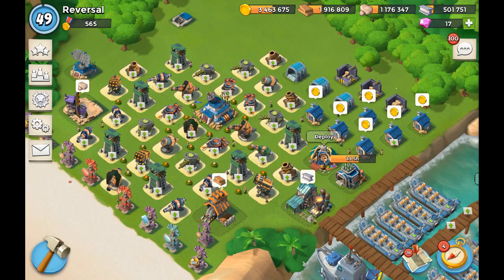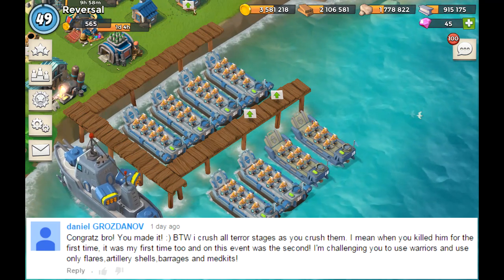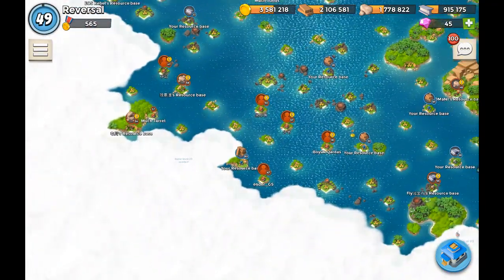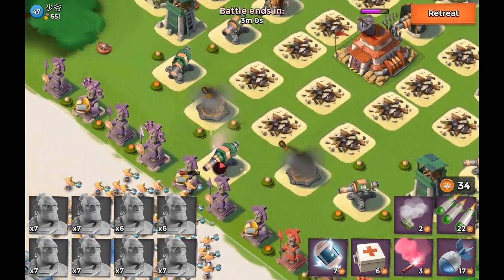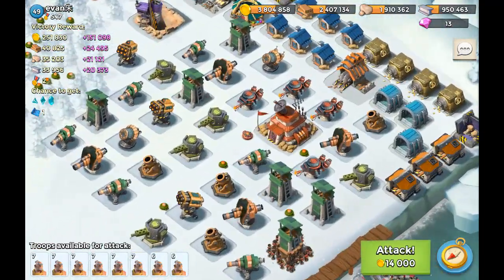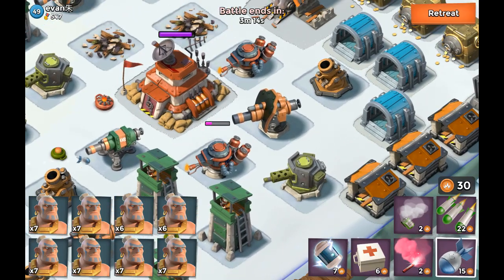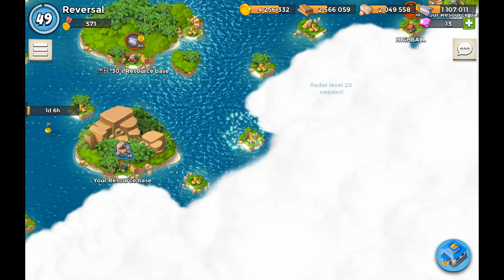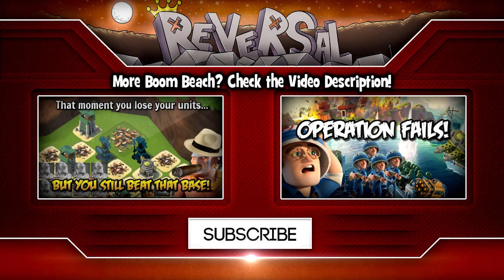Boom Beach - NO Shock/Smoke Warrior Attack Challenge!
Share your love for Boom Beach by SMASHING that "LIKE" Button! Let's go for 50 Likes that'd be SUPER AWESOME!

Label: Nextgen Records

Category: Games
Updated: Feb 05, 2015
Version: 20.45.1
Size: 95.9 MB